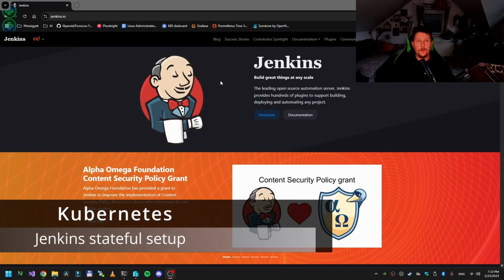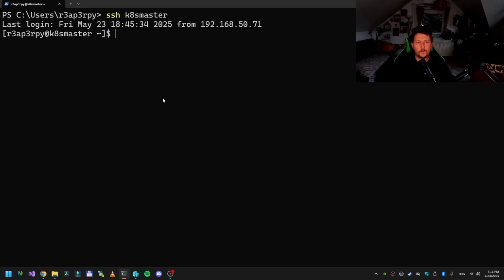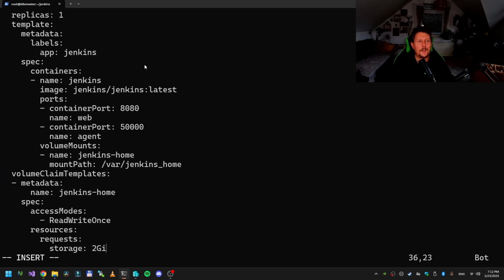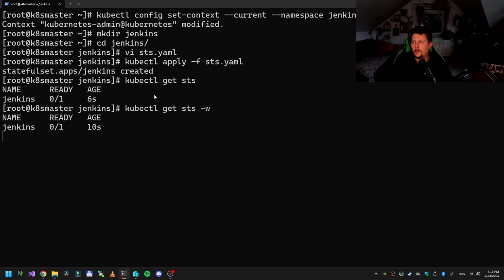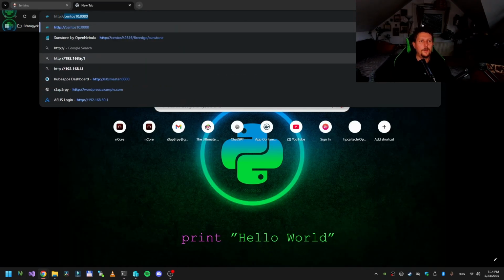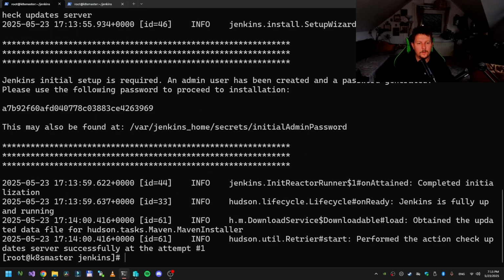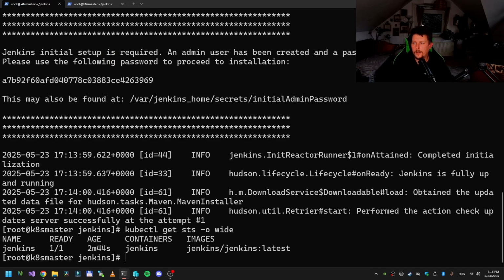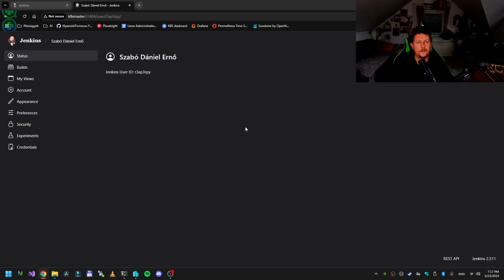Kubernetes - Jenkins stateful setup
Let's see how we can setup jenkins as a statefulset in k8s.